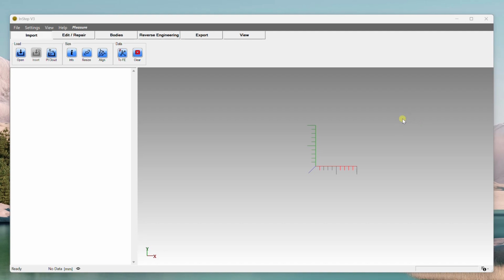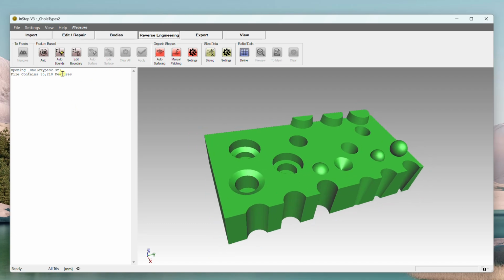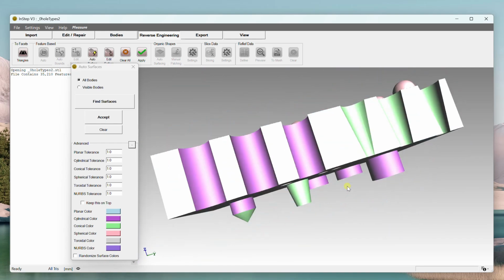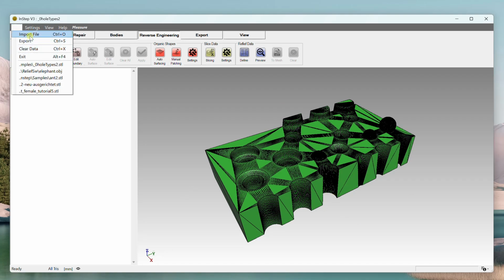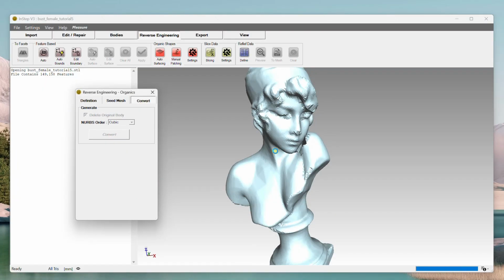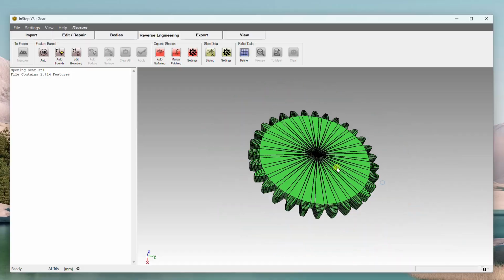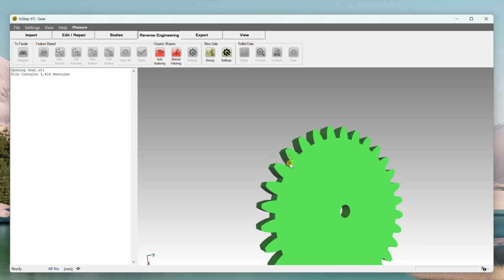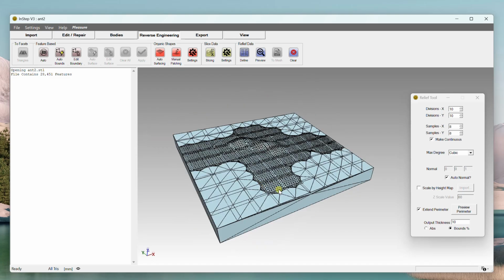Reverse Engineering with InStep Studio 3D, V3.1 - Introduction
This is a brief introduction to the general capabilities of the Reverse Engineering tool set within Version 3.1 of the InStep Studio 3D application. General workflow and options are presented.